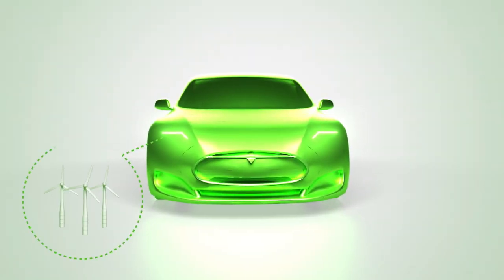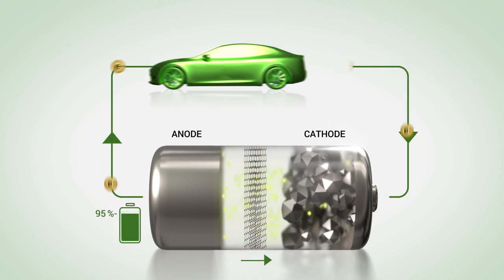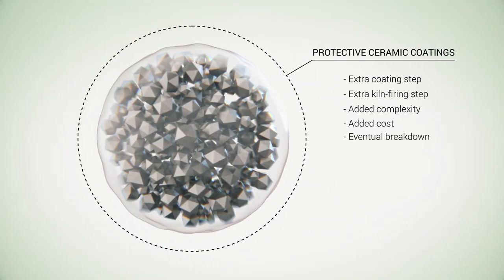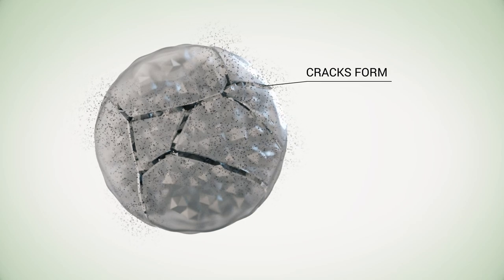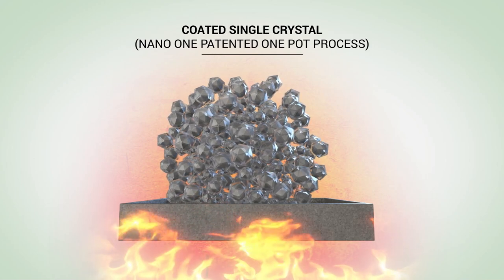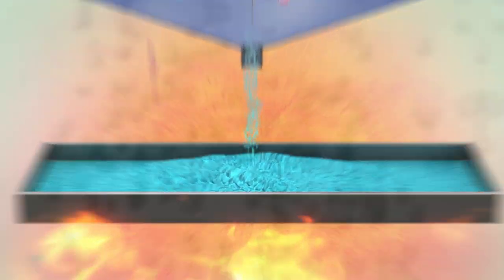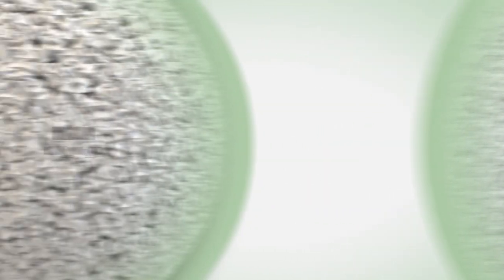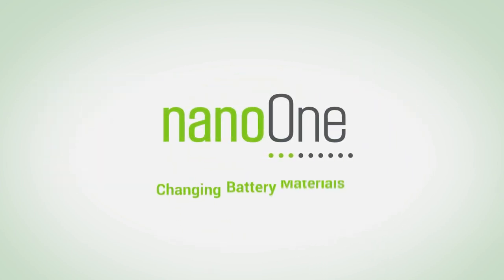UPDATED: Nano One's Coated Single Crystal Cathode Materials Explained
UPDATED: The advantages of Nano One's One Pot Process on performance and cost. 2 minute video explaining how Nano One's Coated Single Crystal Cathode materials differ from conventional cathode materials using coating materials like Niobium.